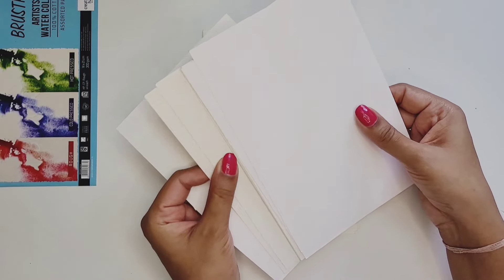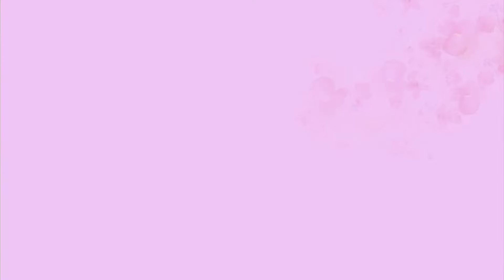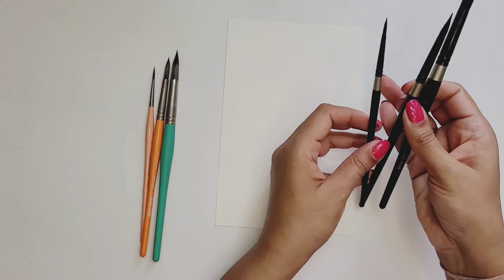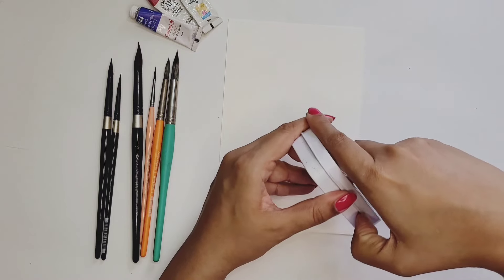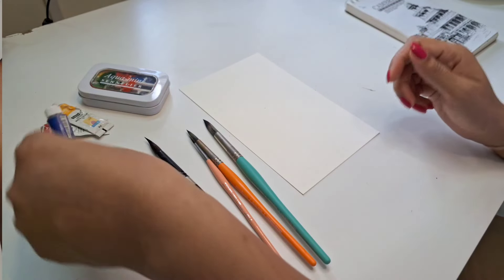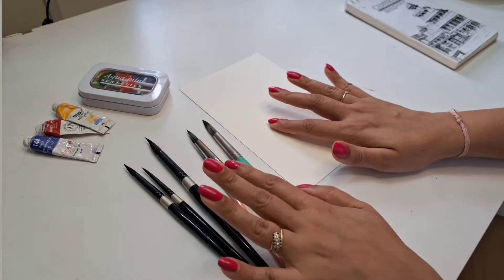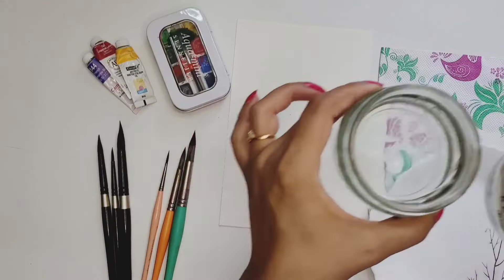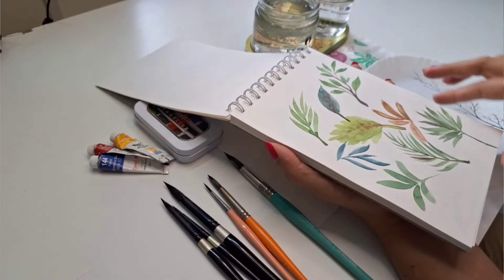Watercolour Absolute Beginner Series | Art Supplies Required to Start Watercolor Painting | Part-1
This is a brand new series, specially for watercolour beginner. This is the first video in the series where we go through the basic materials required to start watercolour painting. I have kept the video simple yet detailed for easily understanding art supplies.
2a. Watercolour Tubes : Camel Artist Watercolours
2b. Watecolour Pan Set: Sennelier Artists Watercolour Aqua-Mini Set
3a. Brushes : DOMS Amariz Round Brush Set
3b.Brush Set: Silver Brush Black Velvet Set
Everything else you can find at your own home. Like
1. A Ceramic Plate to be used as a mixing palette
2. A Tissue Paper for wiping brush.
3. Two containers for water.

Photo Credits :
Image by Bodo Bertuleit from Pixabay

Stay
High On Art
Prabasini Sahoo
Spreading the Joy of Art